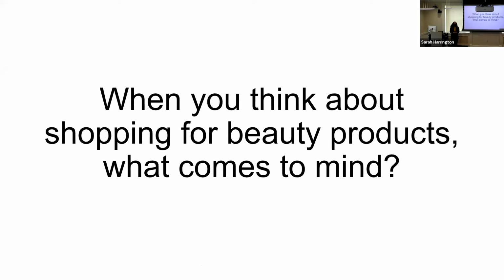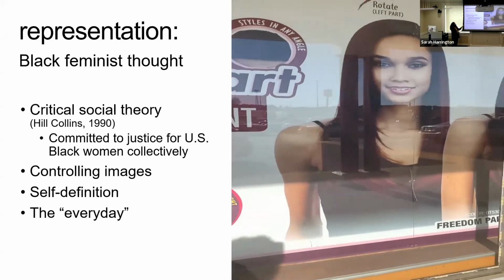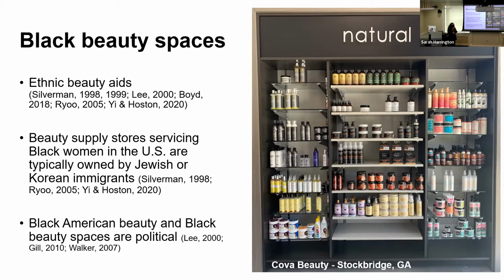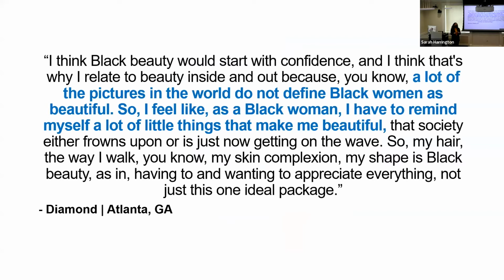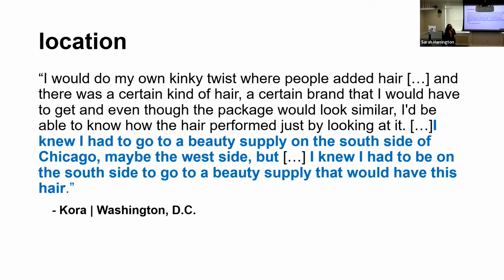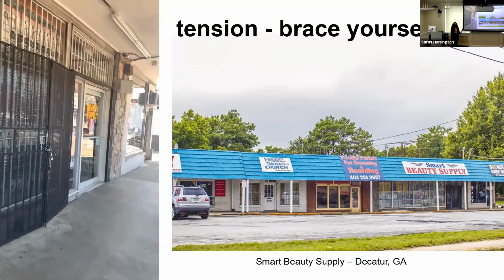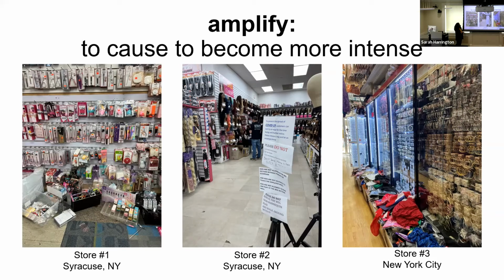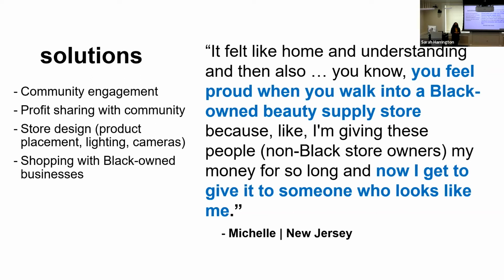Jaleesa Reed - Millennial Beauty Bias: The implications of design in Black beauty supply stores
Dr. Jaleesa Reed is an assistant research professor in the Department of Human Centered Design. Her primary research interest is in millennial Black women’s beauty culture and beauty retail spaces. Her interdisciplinary research focuses on connecting human geography, feminist studies, and merchandising in the fashion, apparel, and textile industries.

Shopping experiences in beauty retail stores are often imagined as frivolous, temporary pursuits of pleasure. Yet, from the perspective of millennial Black women, and in the context of predominantly Black neighborhoods, the consumer experience is impacted by issues related to representation, location, and ownership. This talk uncovers the historical and cultural relevance of the Black beauty supply store and offers suggestions for beauty retail store design and community and business partnerships.